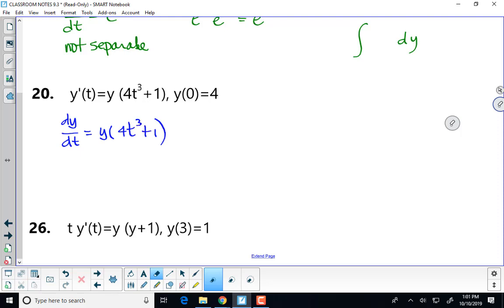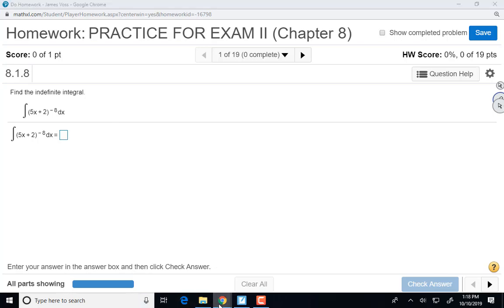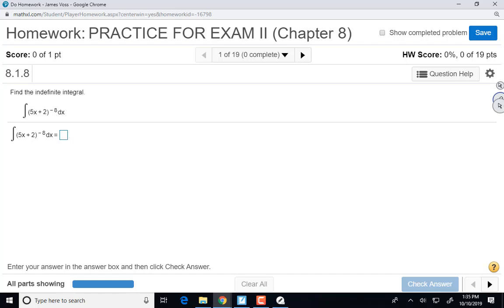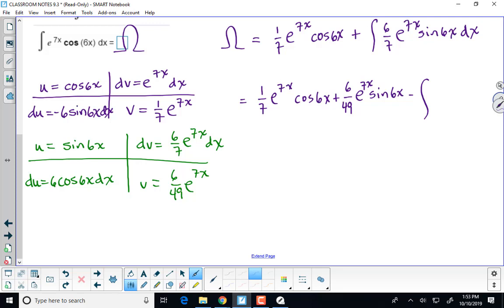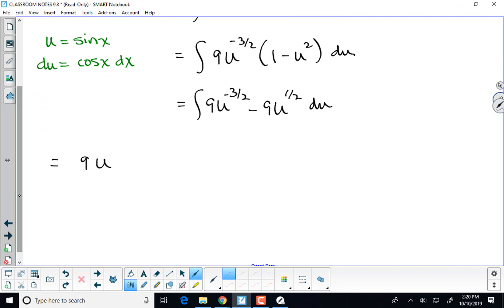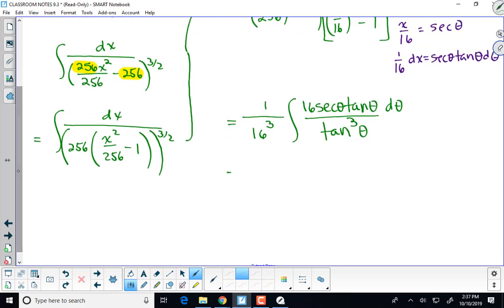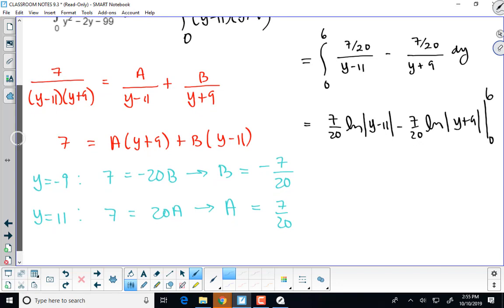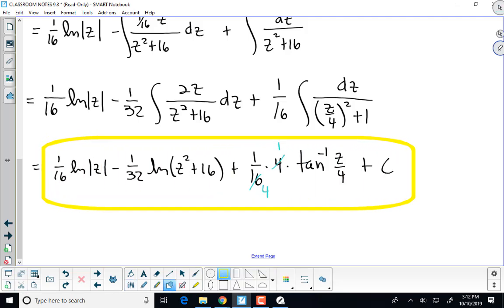Calculus II Lecture 14 (Exam II Review) 10.10.2019